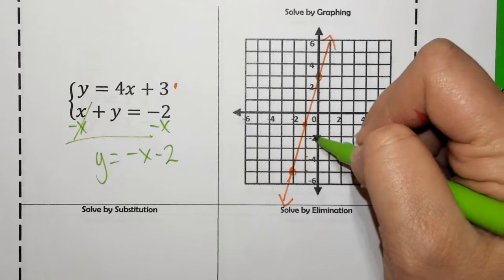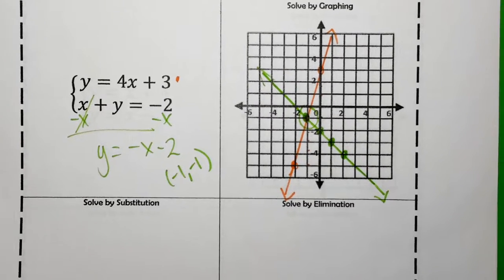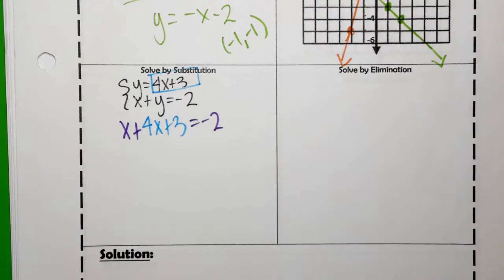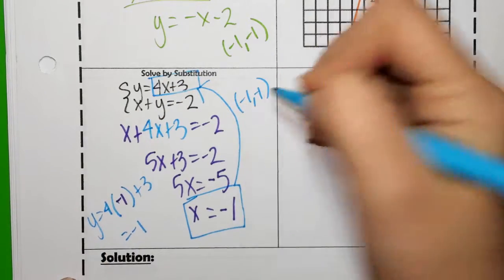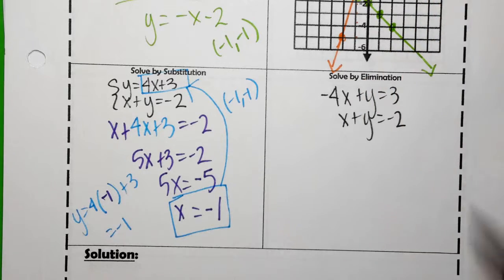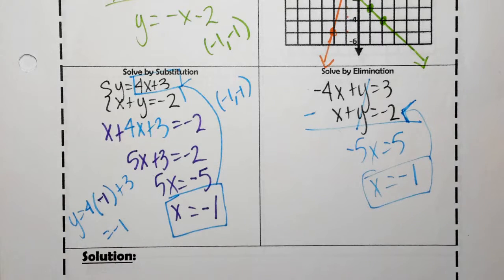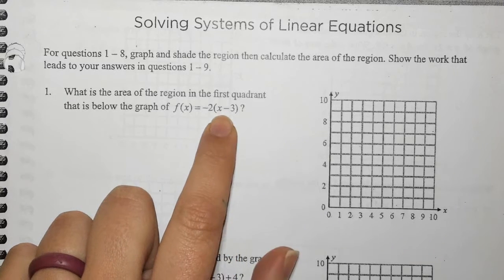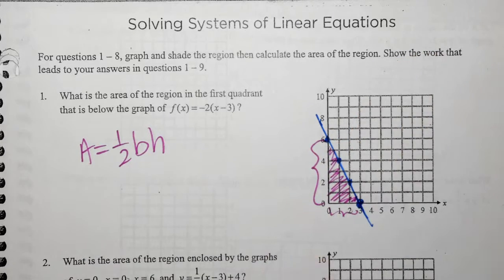Solutions to Systems 4th Period